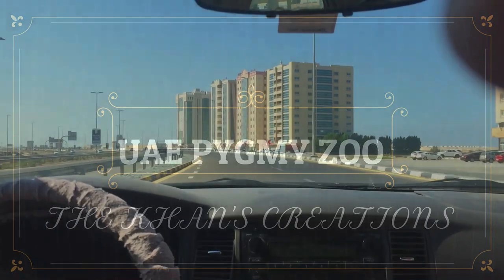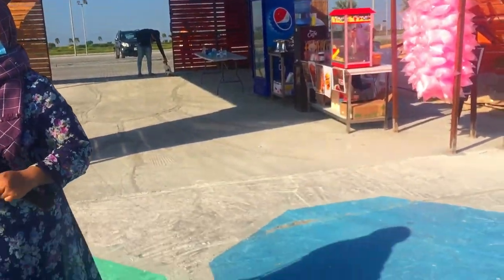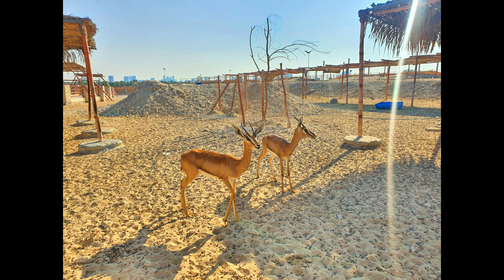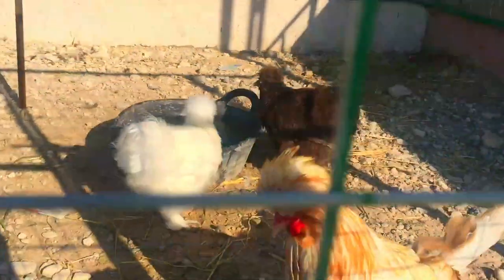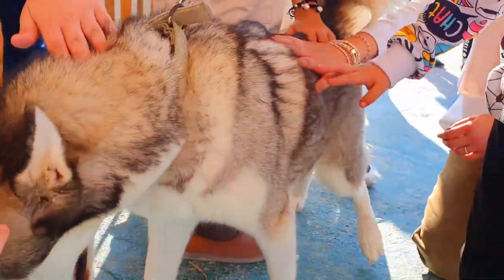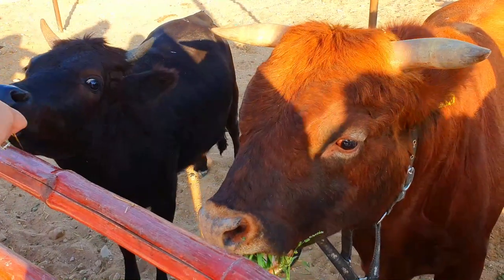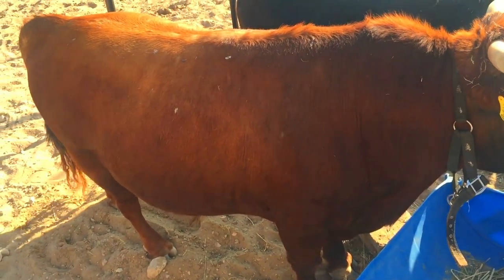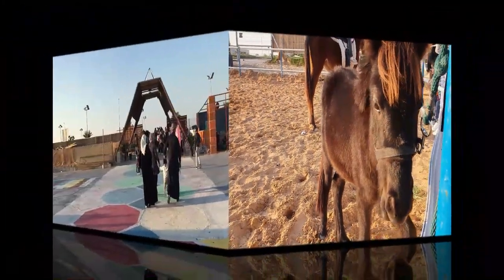UAE PYGMY ZOO Ajman | AL ZORAH MARINA 1| HIDDEN GEM IN UAE |A MUST VISIT PLACE | 5 DHS TICKET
DO WATCH IN HD!!!
HI GUYS,
        UAE pygmy zoo is located in Ajman Al Zorah Marina 1. what an amazing expiernce! a great variety of animal and goog funfilled
activities for kids. Do visit the place I'm sure you're going to love it!